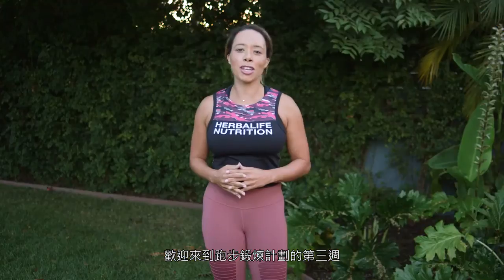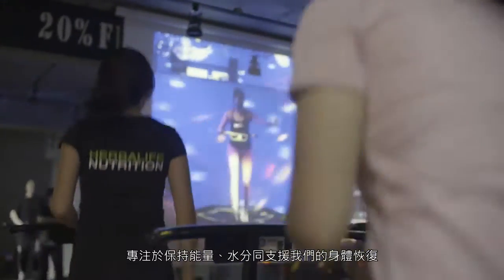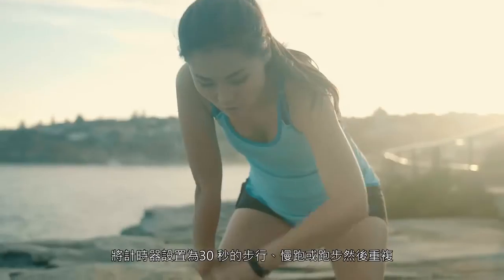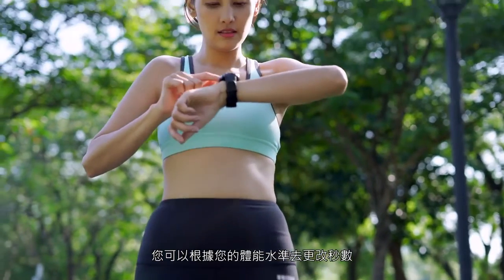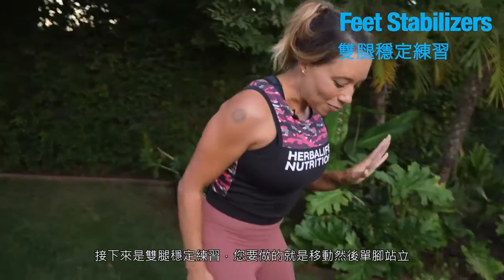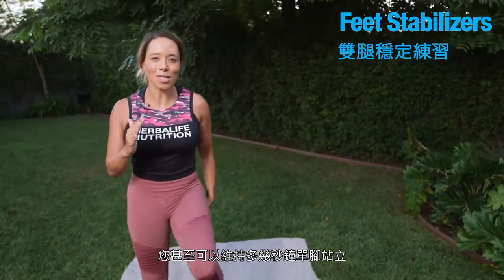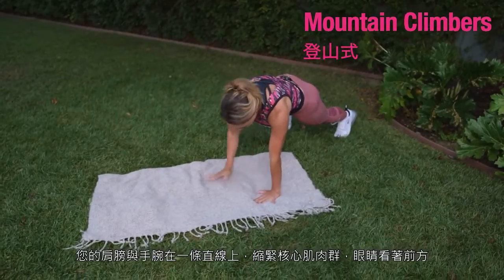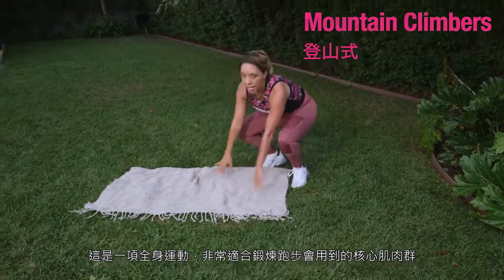虛擬慈善活力跑 第三周跑步準備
透過呢啲強化鍛鍊運動
去增加您嘅鍛鍊強度
同運動表現啦！💪🏻